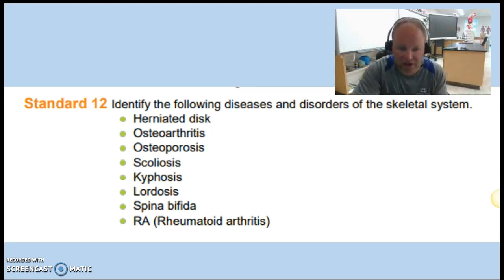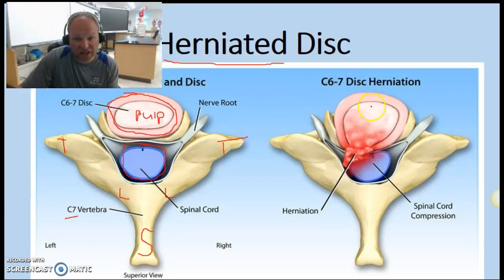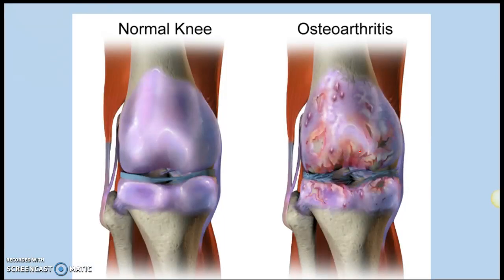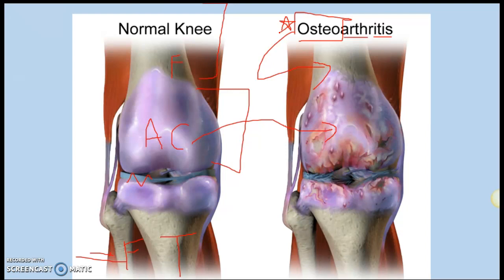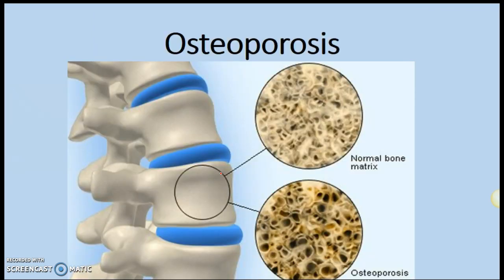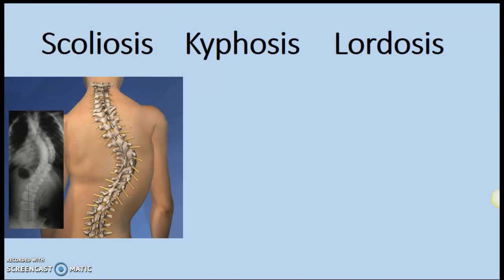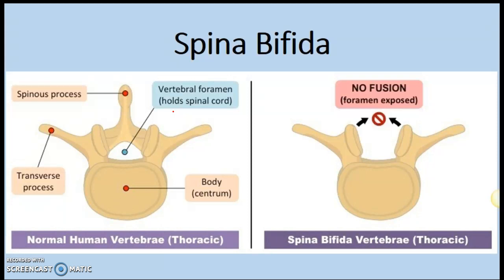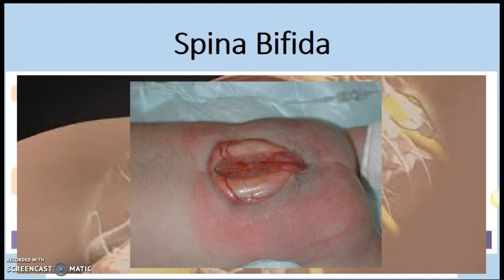Strand 5: Standard 12 Skeletal Diseases and Disorders